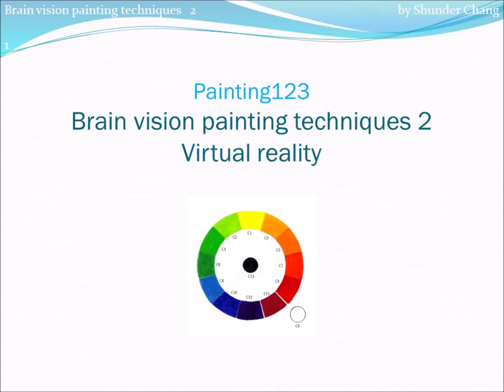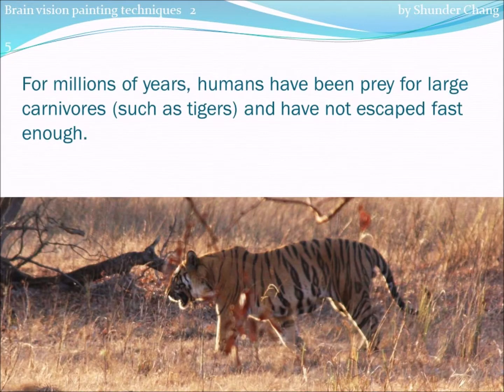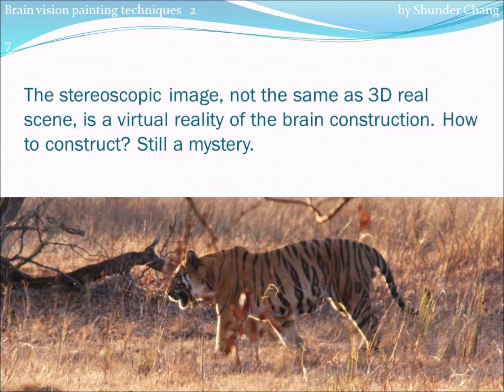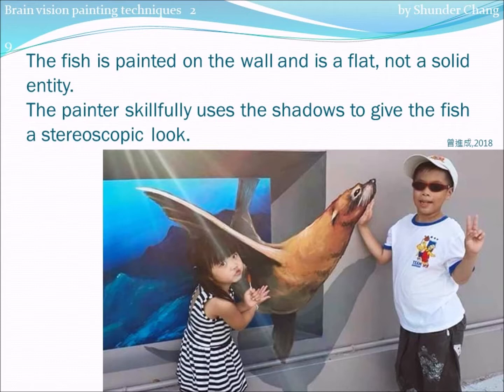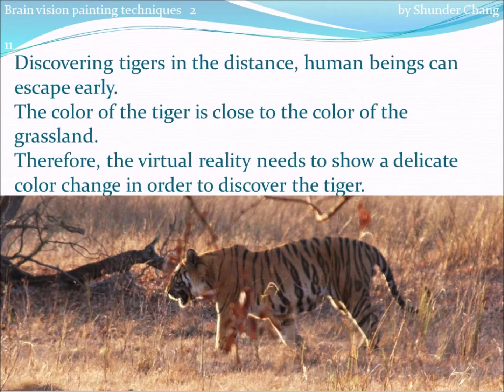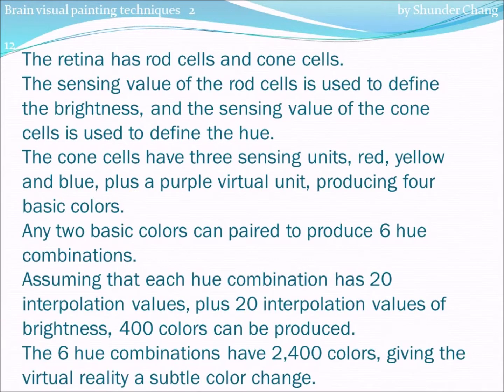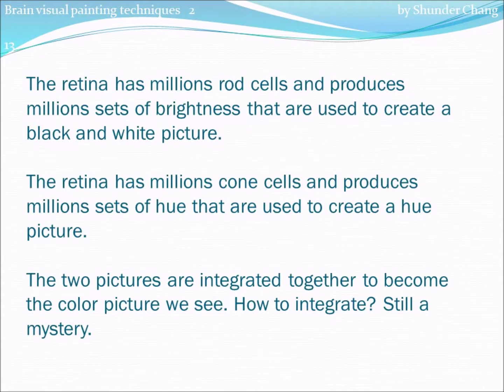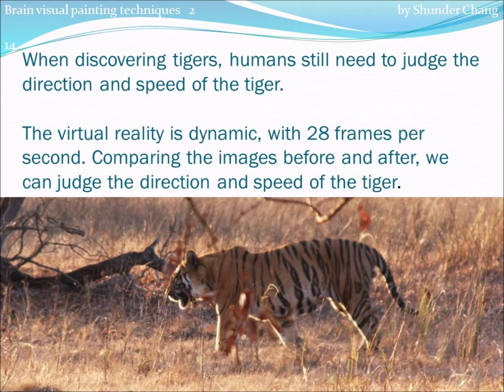Brain vision painting techniques 2: Virtual reality_ Painting 123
The picture we see is not real. It is a virtual reality constructed by brain.
Faced with the same 3D scene, everyone looks different.